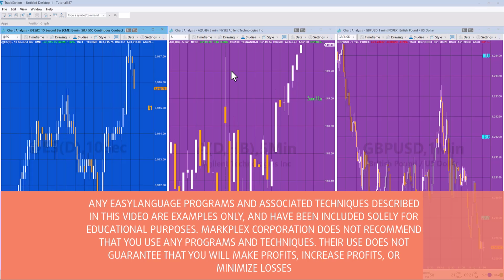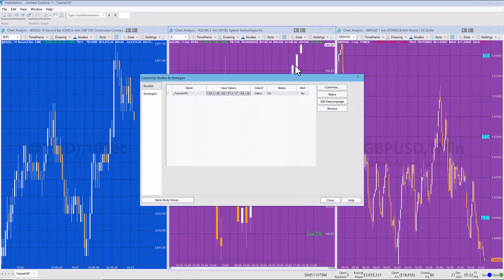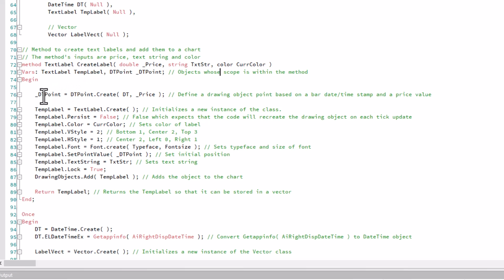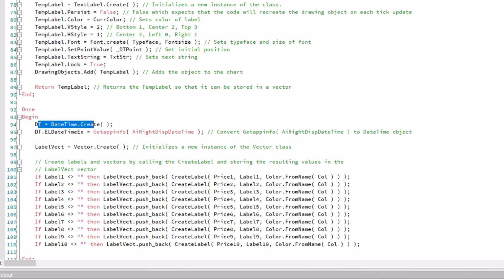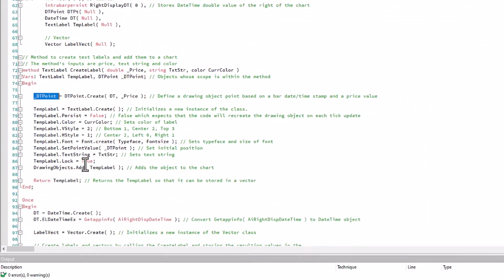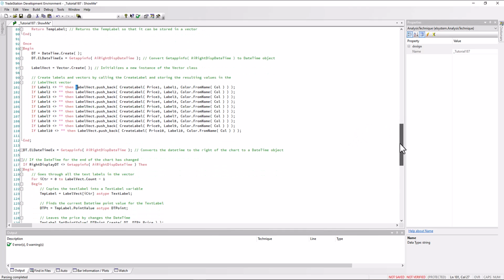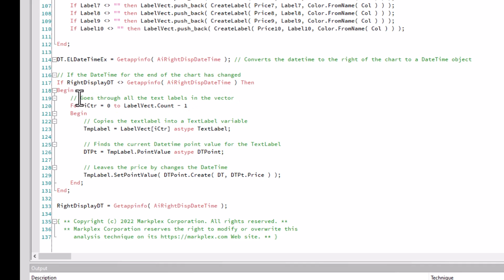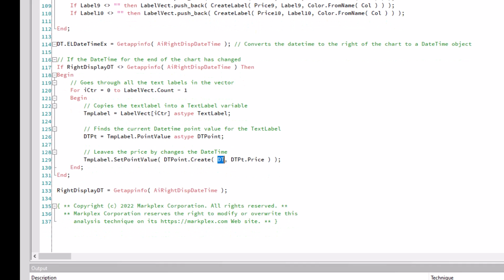TradeStation EasyLanguage Tutorial 187 | Draw text labels anchored to the right of the chart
Tutorial 187 for TradeStation EasyLanguage, demonstrates how to create a simple program to create text anchored to the right hand side of the chart at ten specified price levels.